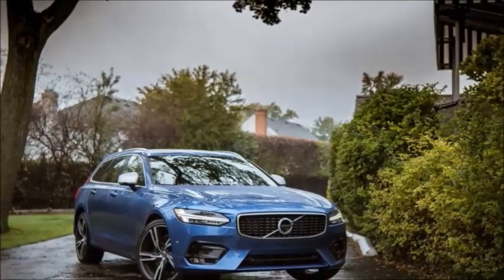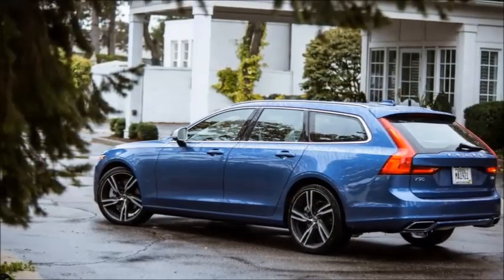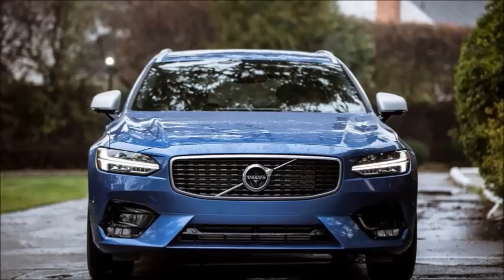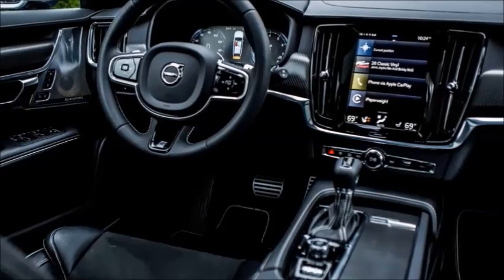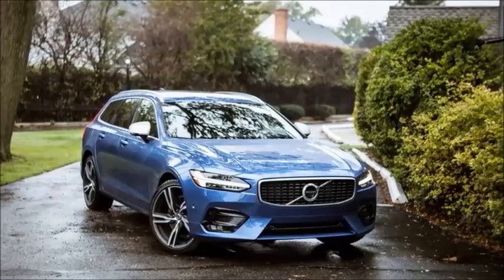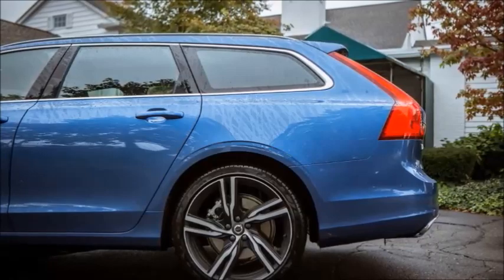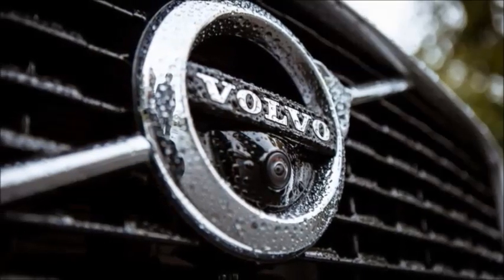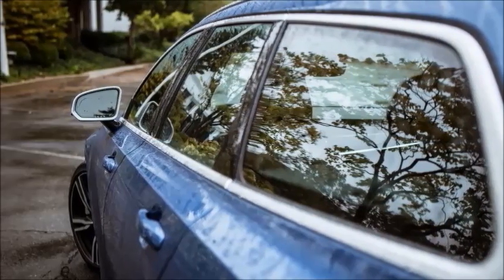Wow !! 2018 Volvo V90 review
"Autocars hd channels are channels that are often partially uploaded a video about the volvo v90, which obviously we are often updating uploaded volvo v90 cross country, because we uploaded video is the volvo v90 r design, not gif images volvo v90 cross country review. and the channel we are also updating the video upload the latest video as volvo v90 polestar, volvo v90 pole 2018,